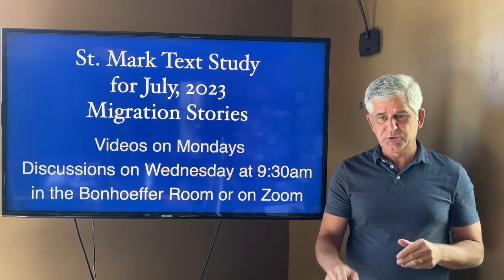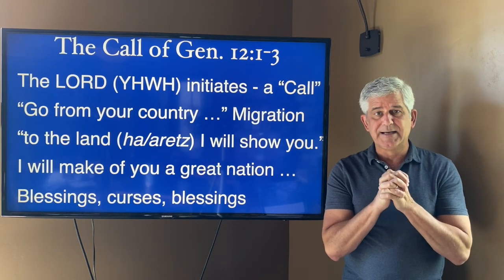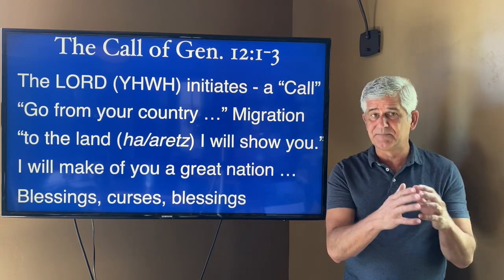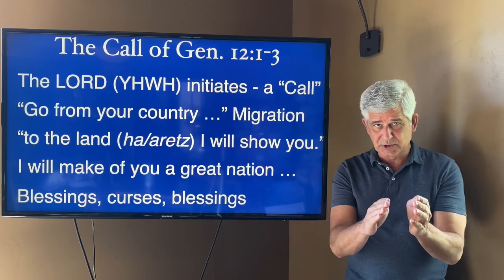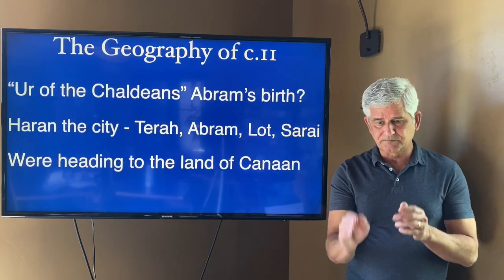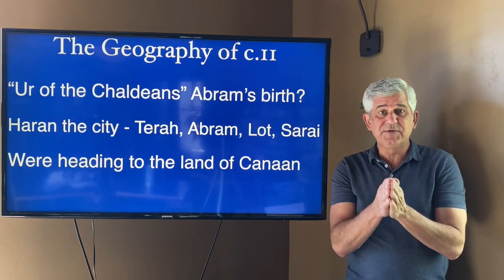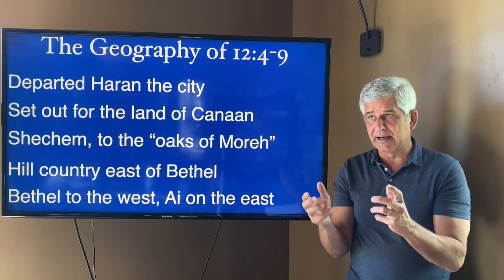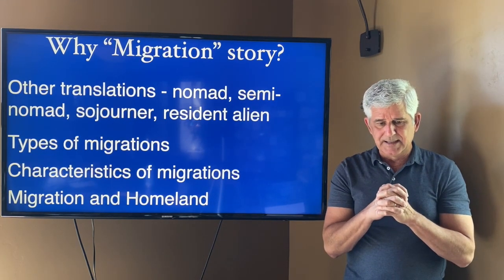Genesis 12:1-9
The first text study of "Migrant Stories" for the July, 2023